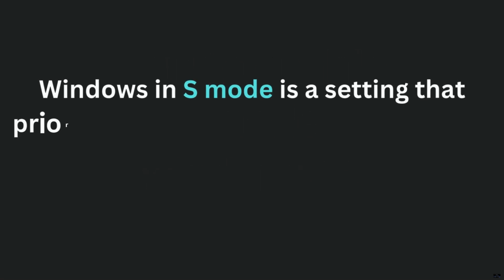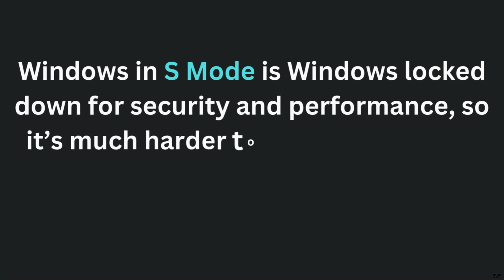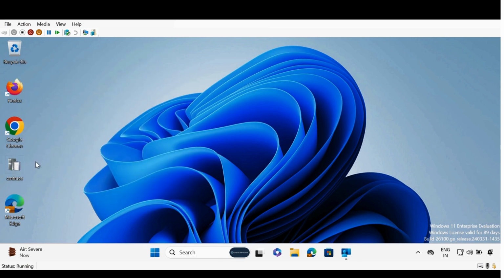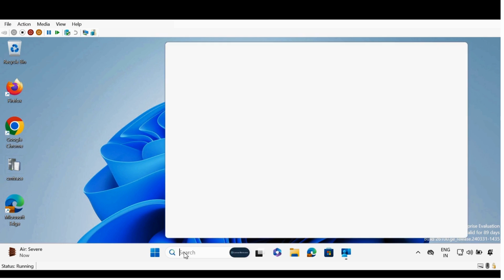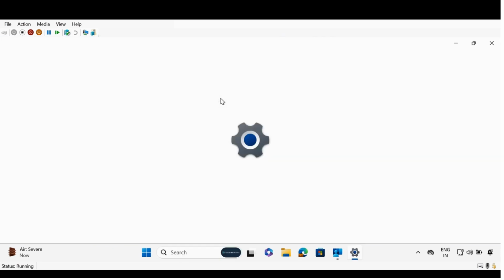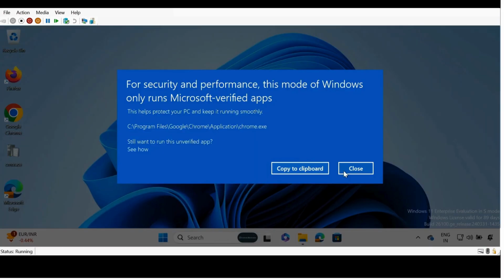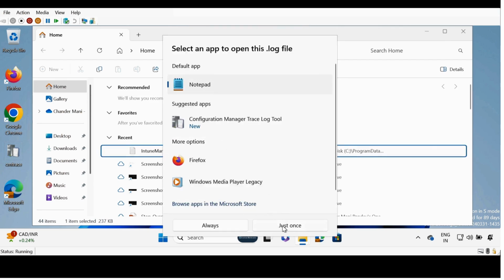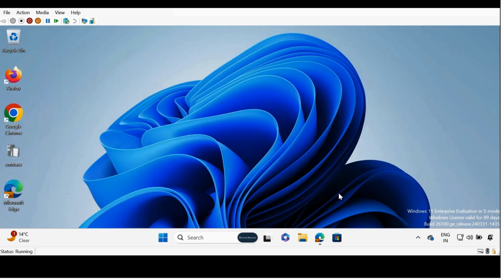Windows 11 24H2 S Mode and Intune | Enable Windows S mode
📚 Windows 11 24H2 S Mode and Intune | S mode In windows 11 | Enable Windows S mode

👉 In this video, I will explain everything about Windows 11 24H2 S Mode, including how to enable it and what you can and cannot do when your Windows 10 or 11 device is in S Mode. This video covers the following topics:

What is Windows 11 S Mode?
Key features of Windows 11 S Mode
What you can do in Windows 11 S Mode
How to enable S Mode in Windows 11